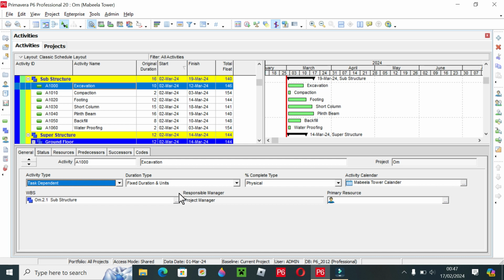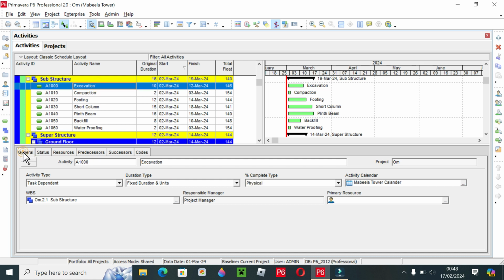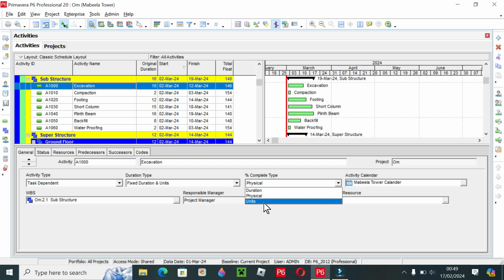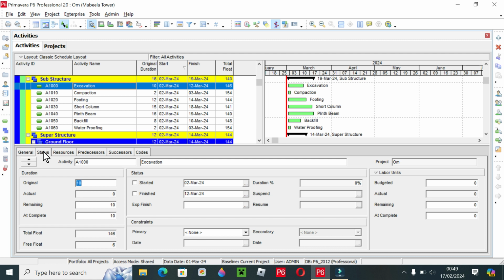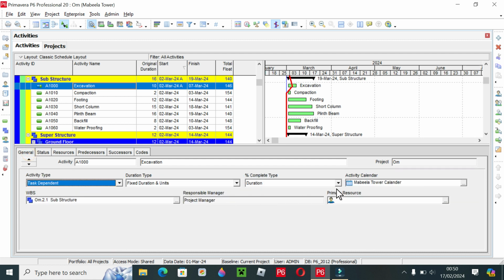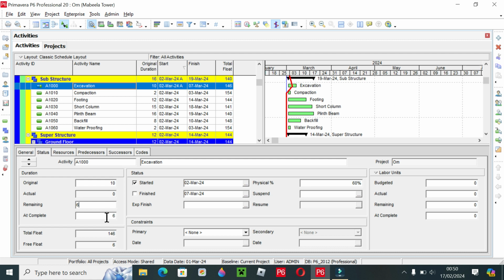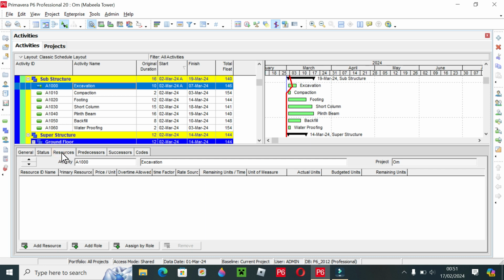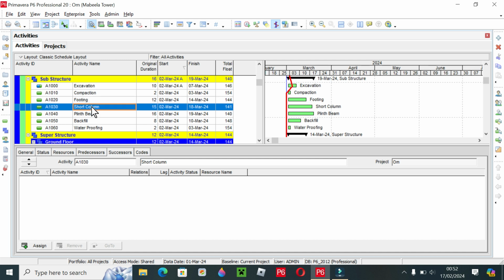Mastering Primavera P6: % Type Activity Guide for Efficient Project Management.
Dive into the world of Primavera P6 with our immersive % type activity guide! Whether you're a beginner or looking to refine your skills, this comprehensive tutorial will walk you through the essential features of Primavera P6, ensuring efficient project management every step of the way. Join us as we explore the ins and outs of Primavera P6, providing practical tips, tricks, and insights to optimize your project planning and execution. Get ready to take your project management skills to the next level with our engaging % type activity tutorial!